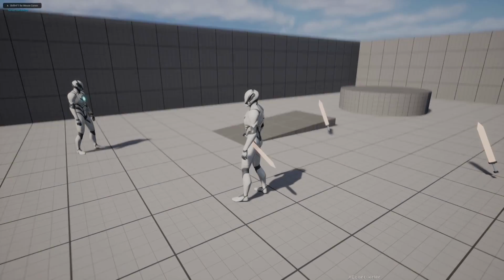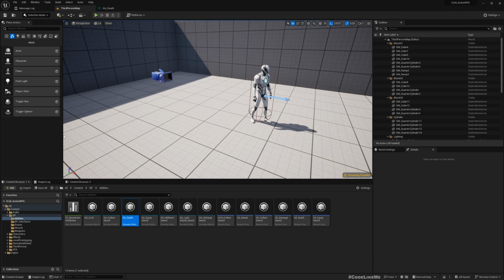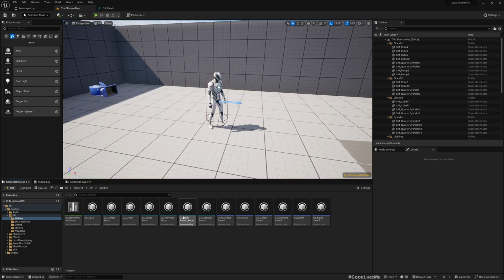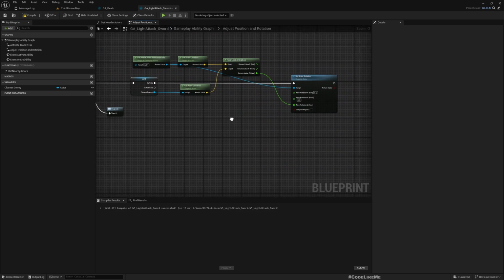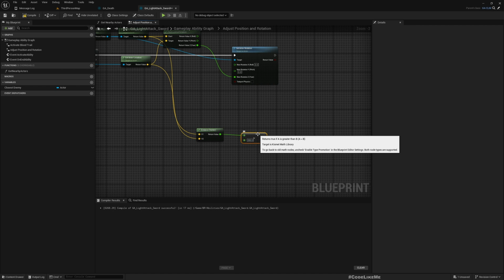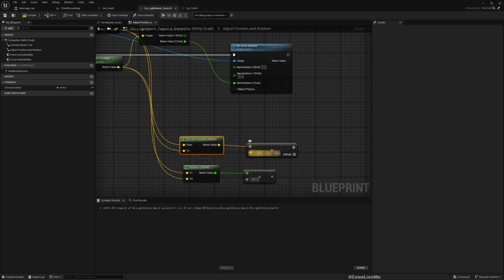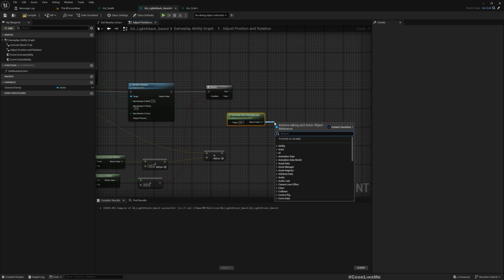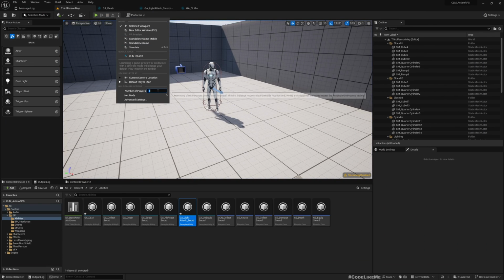Unreal Engine Action RPG with GAS #20 - Lunge Forward and Attack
Today we are going to implement a mechanism lunge towards enemy and close the gap when a melee attack is performed to ensure the attack makes contact with the target enemy. This will be done by calculating the distance between target and the attacker and if the distance is a bit larger to make contact, the location will be adjusted. But this will be masked by the attack animation so it doesn't look obvious. Everything will be properly replicated in a multiplayer environment.